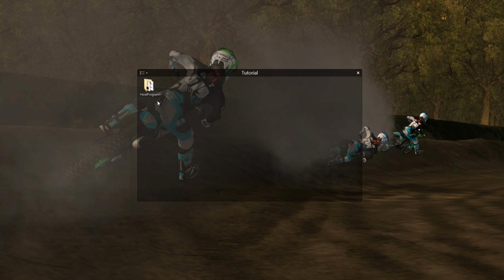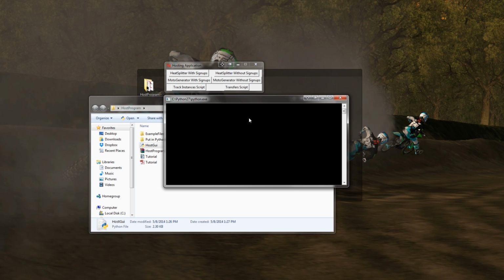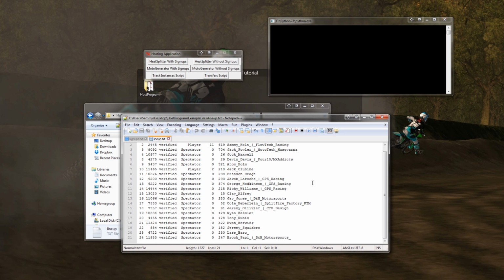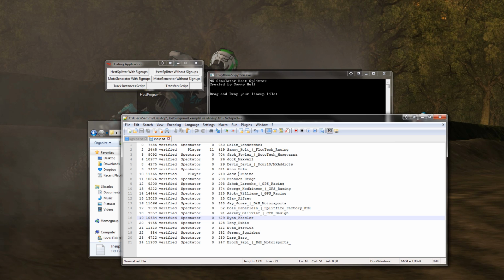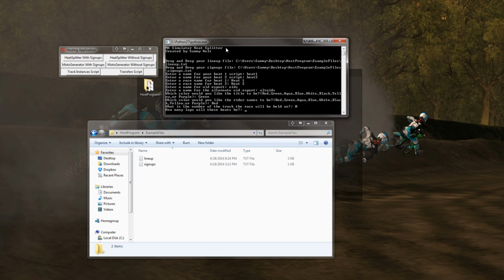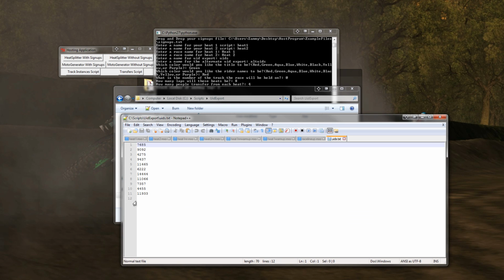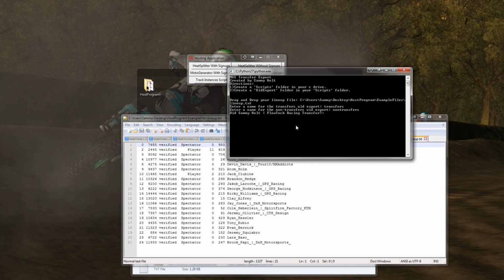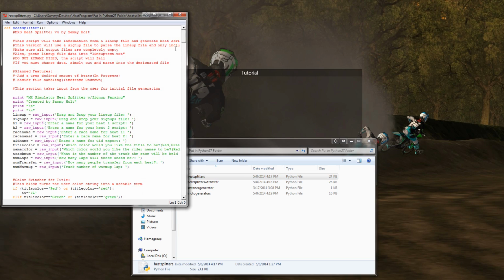Mx Simulator Tutorials - Hosting Scripts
This tutorial covers the use of my Hosting tools.  It helps with making .mxs scripts for hosting races.  Ended up taking a while, but there was a lot to explain.